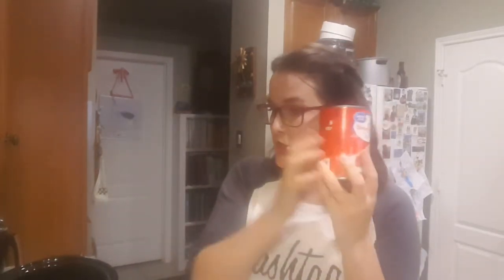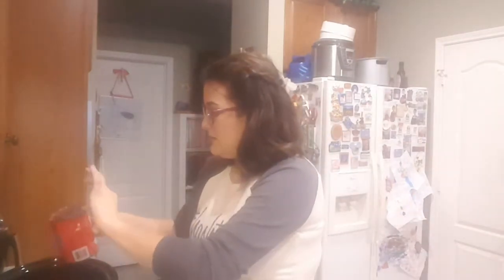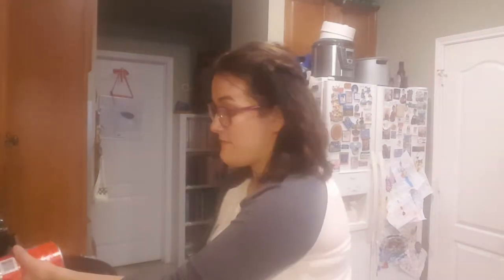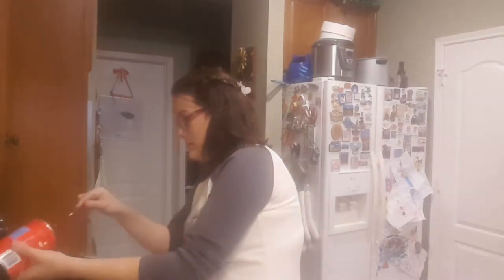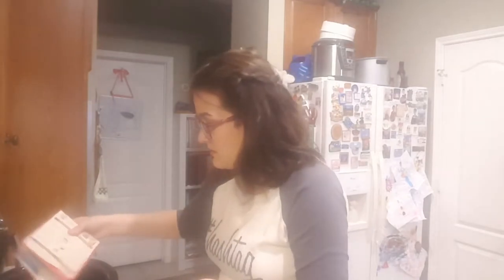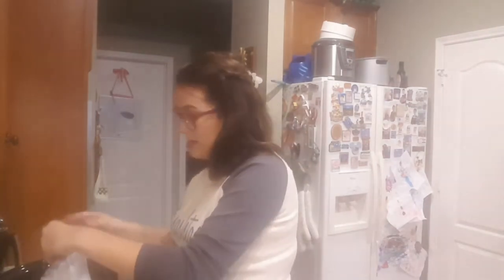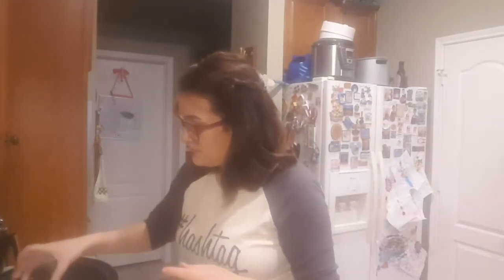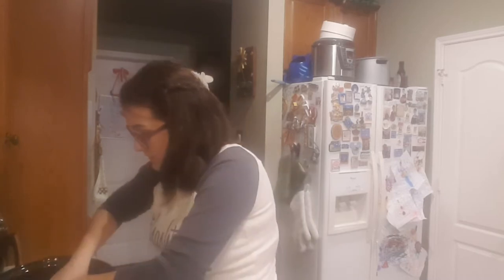Day 3: fast and easy 7 day crockpot challange- strawberry dumpcake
Crockpot dump cake -- strawberry cobbler

Ingredients
1 box Cake mix (your choice of flavor)
1 stick Butter
2 cans pie filling ( your choice of flavor)
2 tbs sugar